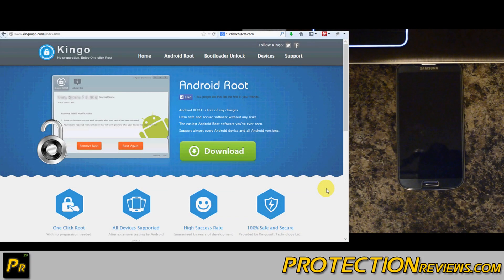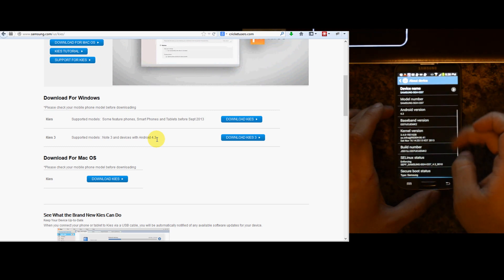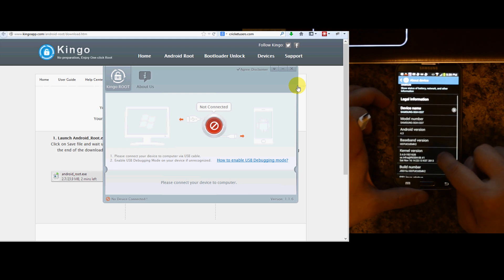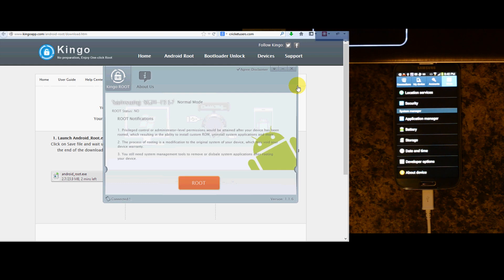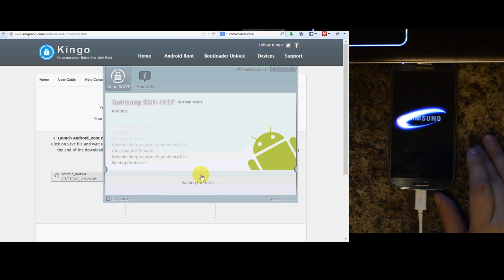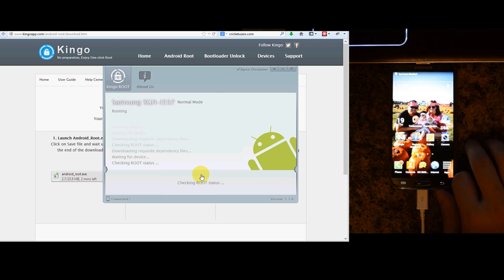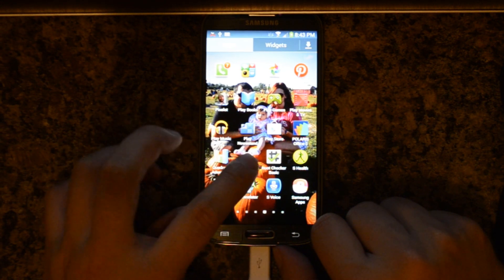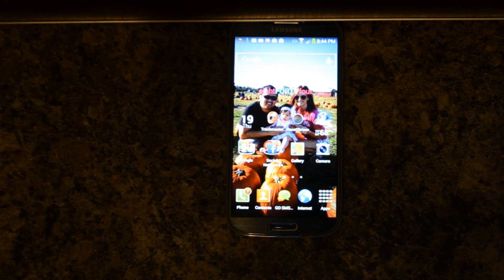Root AT&T Samsung Galaxy S4 - 4.3 Android - Kingo Method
This method works on various variants of the Galaxy S4 as well as other devices.  I've been coming back to see if the AT&T version of the Note 3 could be rooted for a while.  This solution does not require downgrading the device, nor does it trip the KNOX counter.  Hence the device can be placed in a state where it does not look like it has been modified.  This is a benefit for those concerned about warranty issues should they arise.